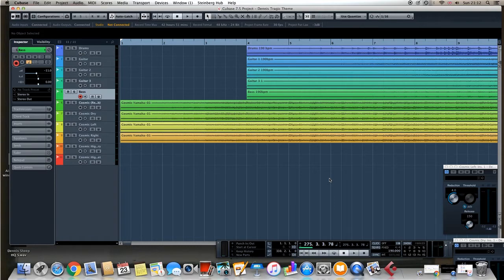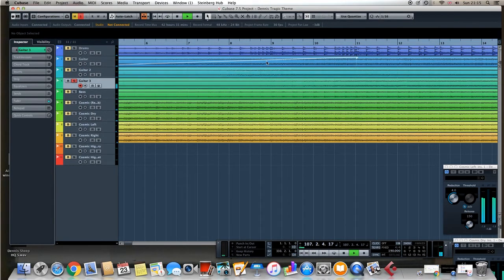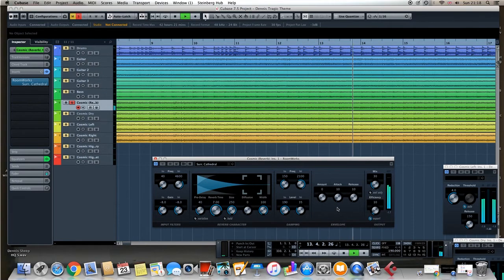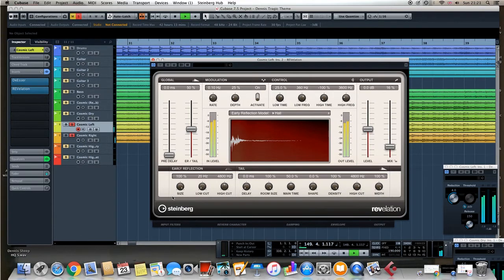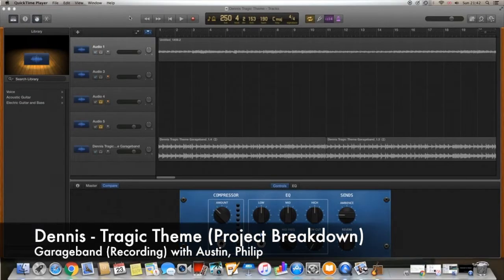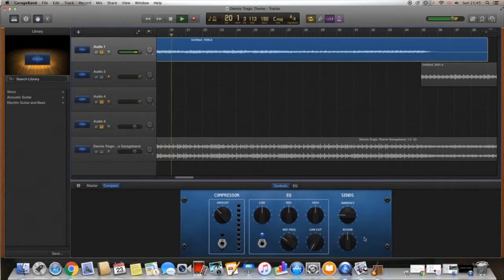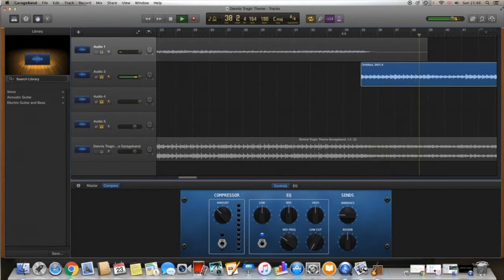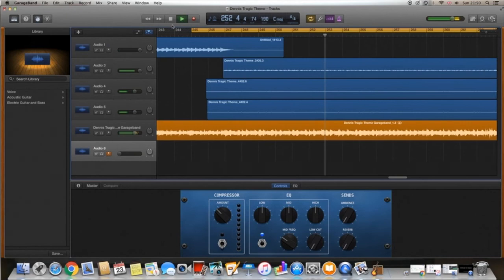Garageband, Cubase - Project Breakdown (Tragic Theme) with Austin, Philip Part 2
This is the project breakdown showing the program used to create the new Instrumental song "Tragic Theme" from the Extended album Birmingham.

This is part 2 of the project breakdown which Cubase version 7.5 for mixing and Garageband for recording. Austin, Philip goes through the structure of the project.